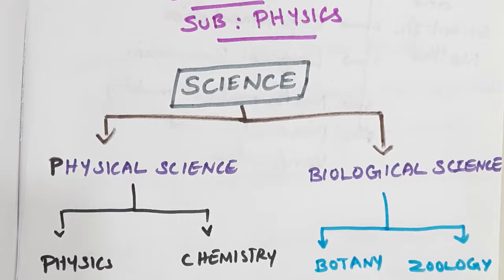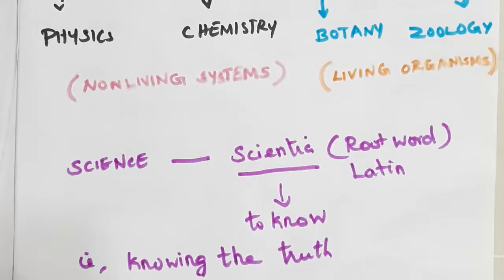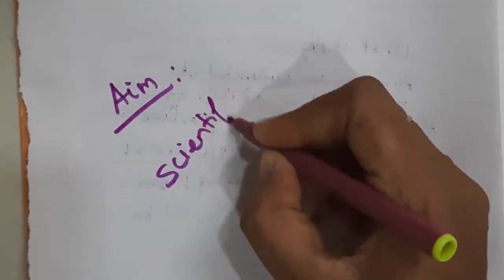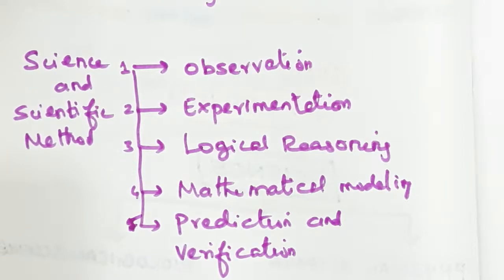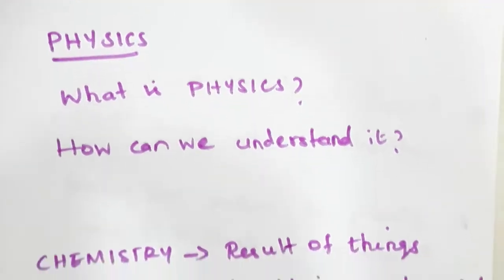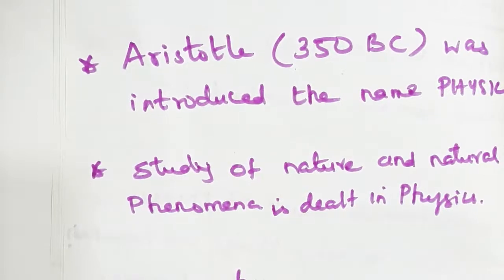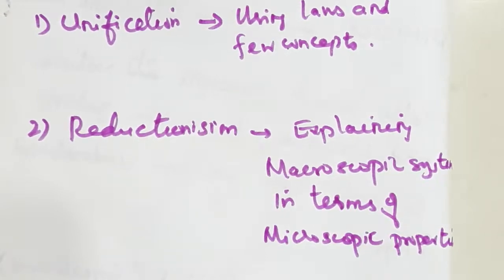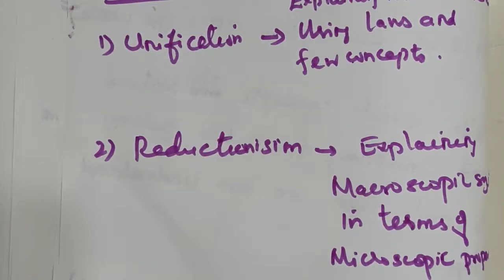Grade XI - Physics || Introduction to Physics || Online Class, Bethlahem Matriculation School